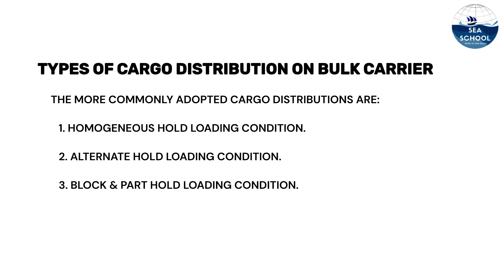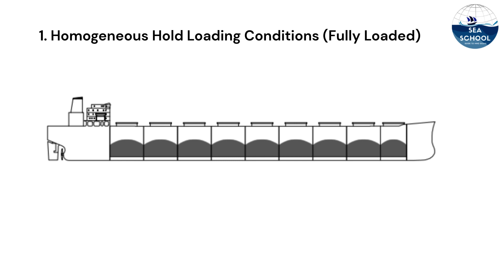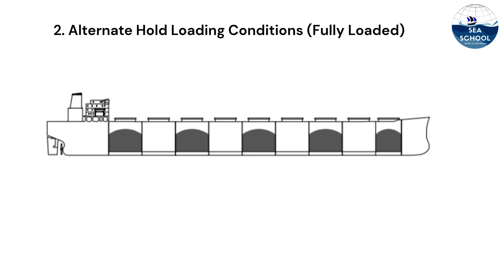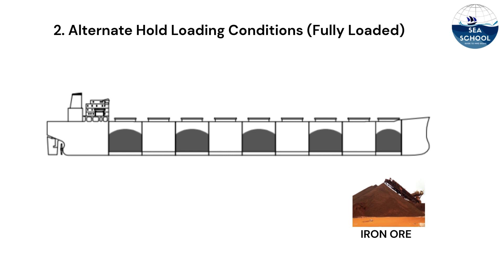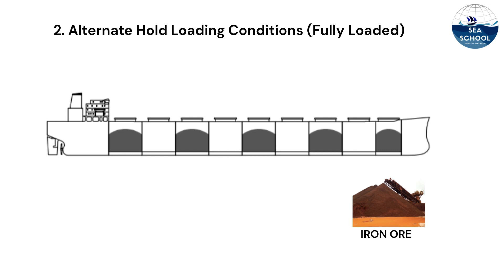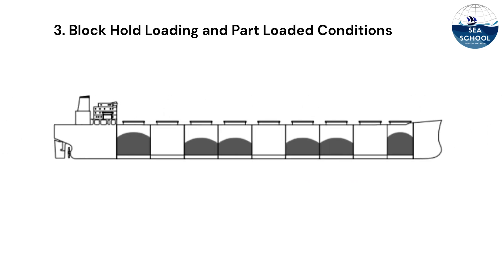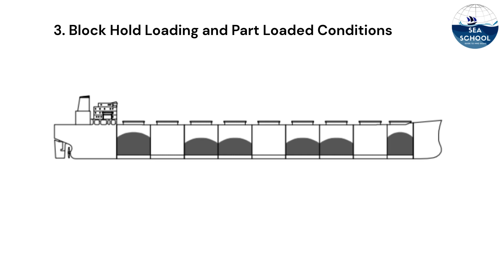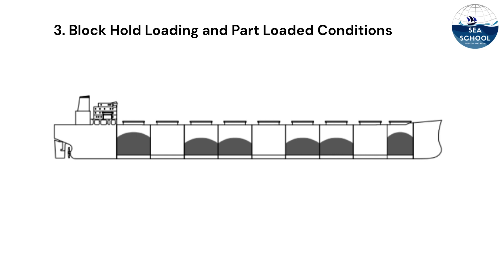CARGO DISTRIBUTION ON BULK CARRIER || FUNTION 2 ORAL || CARGO WORK || CHIEF MATE || SECOND MATE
TYPES OF CARGO DISTRIBUTION ON BULK CARRIER
     THE MORE COMMONLY ADOPTED CARGO DISTRIBUTIONS ARE:
        1. HOMOGENEOUS HOLD LOADING CONDITION.
        2. ALTERNATE HOLD LOADING CONDITION.
        3. BLOCK & PART HOLD LOADING CONDITION.